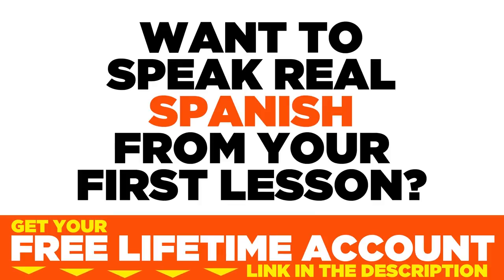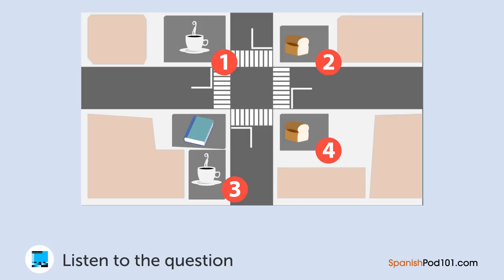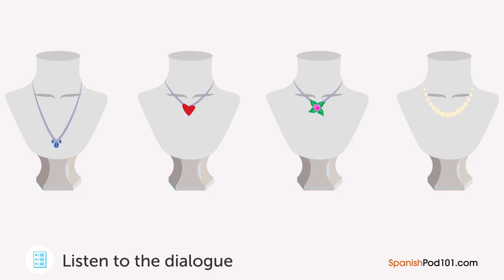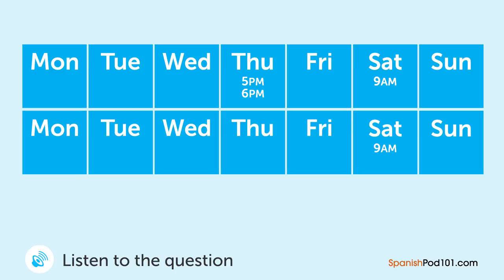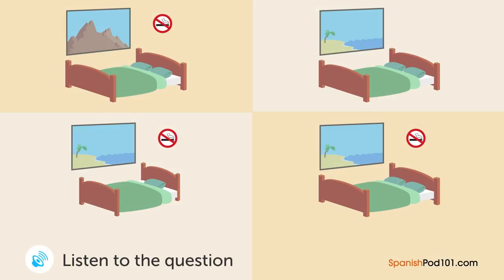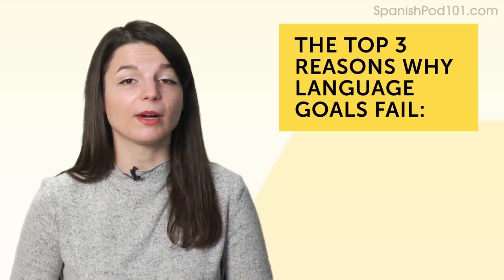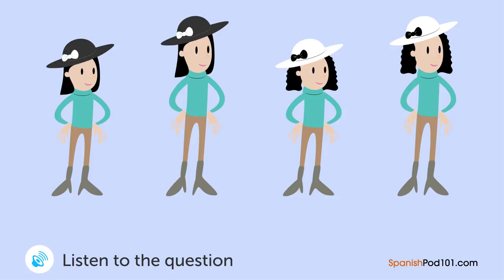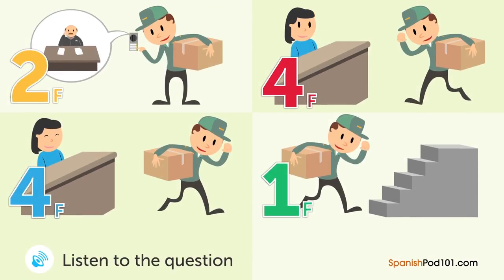Spanish Comprehension Practice to Improve Your Skills in 3 Hours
This is the best video to improve your Spanish comprehension skills!
Click here to access personalized lessons, tons of video series, wordlists and more! ↓Check how below↓

Step 3: Achieve Your Learning Goal and master Spanish the fast, fun and easy way!

In this video, you’ll challenge your Spanish listening comprehension skills. You will listen to some expressions and conversations by Spanish native speakers. This is THE place to start if you want to start learning Spanish, and improve both your listening and speaking skills.